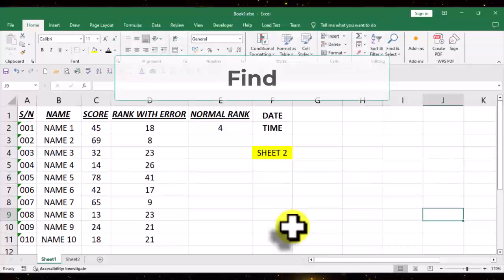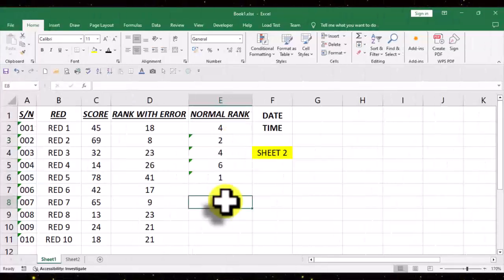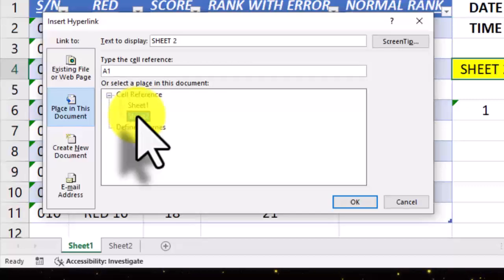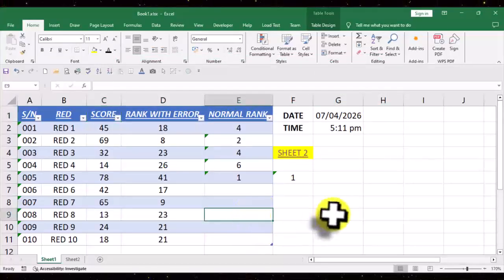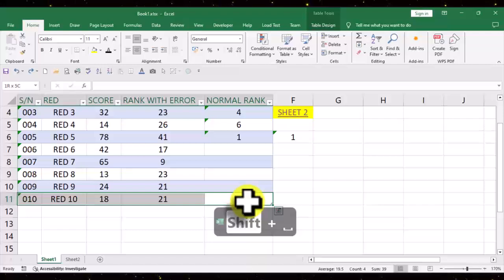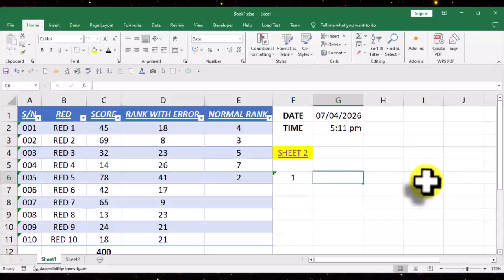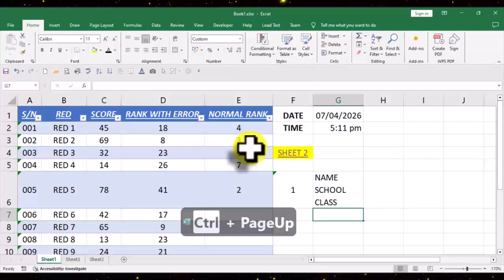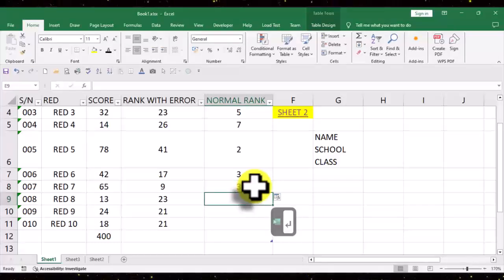Learn Excel Shortcuts Fast (Beginner to Pro Masterclass)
Learn Excel shortcuts from beginner to pro in this complete step-by-step masterclass. This playlist is designed to help students, teachers, and professionals improve their productivity and work faster in Microsoft Excel.
Start with basic shortcuts, move to intermediate techniques, and finally master advanced shortcuts used by experts.
💡 What you’ll learn:
Beginner shortcuts for everyday tasks
Intermediate shortcuts for faster workflow
Advanced shortcuts for data analysis and automation
🚀 By the end of this series, you’ll:
Save hours of work
Navigate Excel like a pro
Improve your efficiency and productivity
👉 Watch the videos in order for the best learning experience.